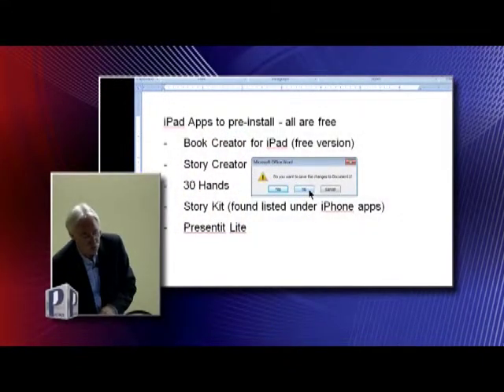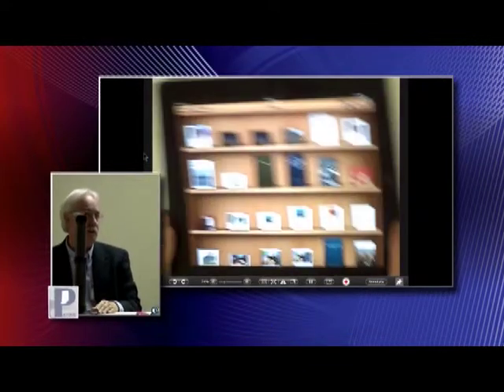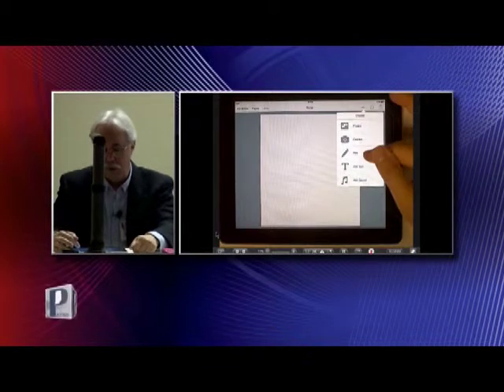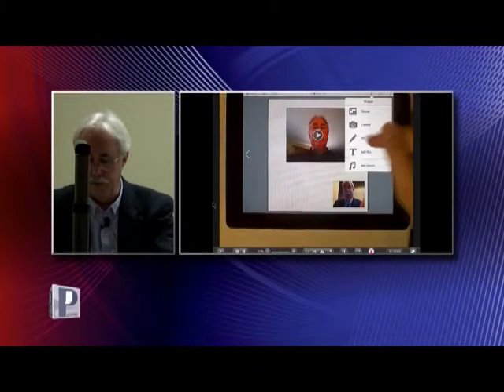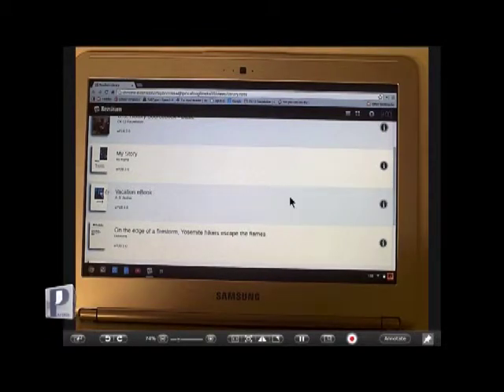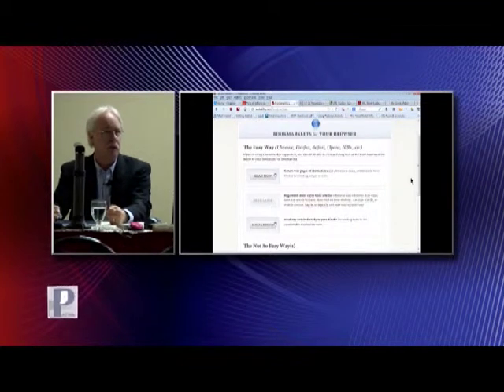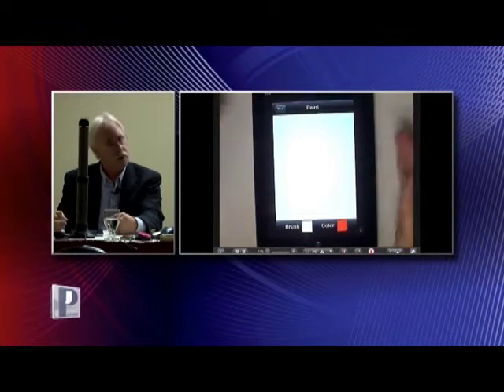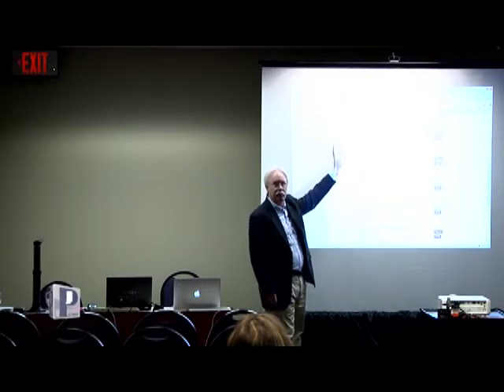Creating eBooks for iPads and other Devices State Conference